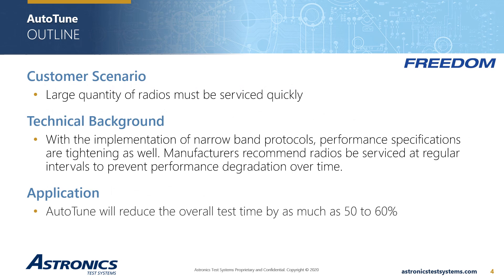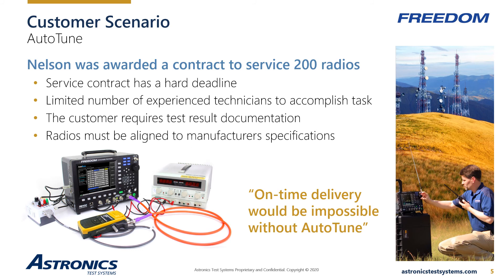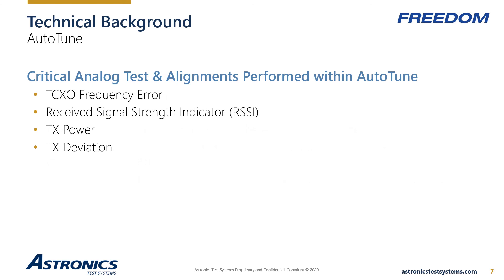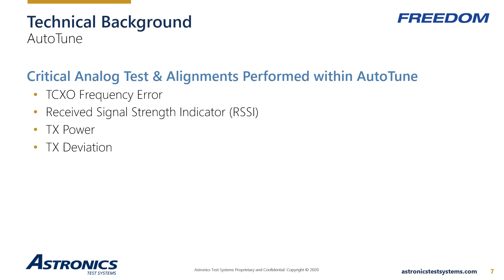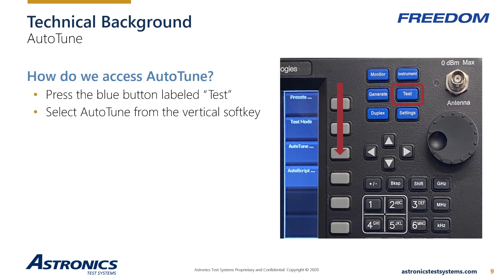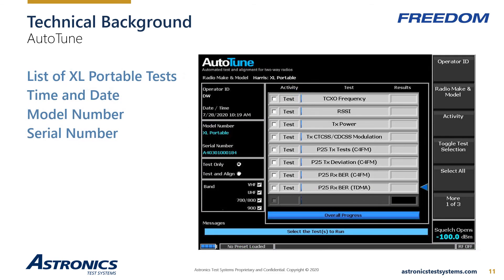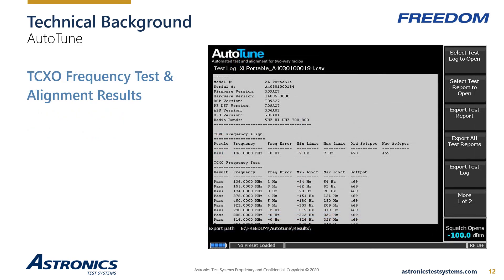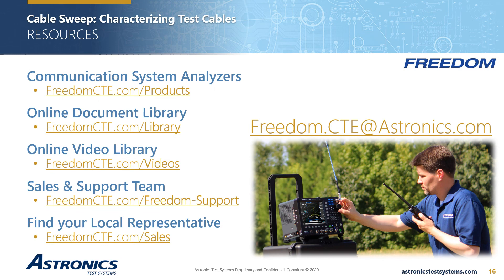AutoTune: Automated Test & Alignment of Mobile & Portable Radios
After watching this video, the viewer should be able to:
- Understand the advantages of automatically testing and aligning radios
- Understand the importance of individual analog and digital tests within AutoTune
- Set up test equipment to perform AutoTune
- Export test data to a USB drive